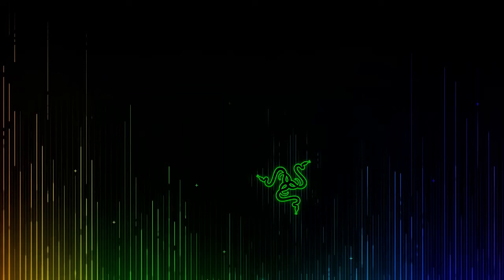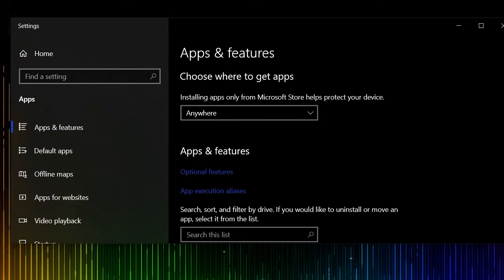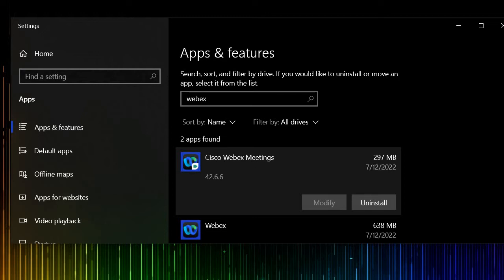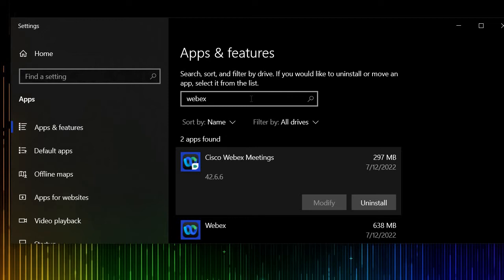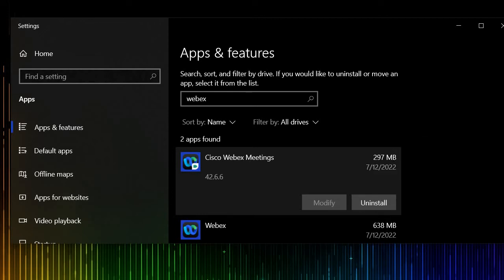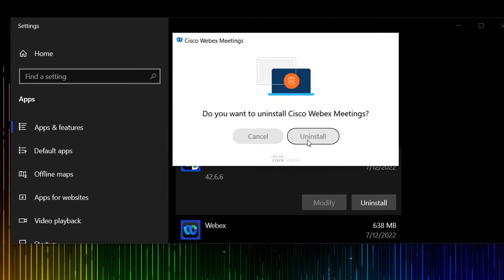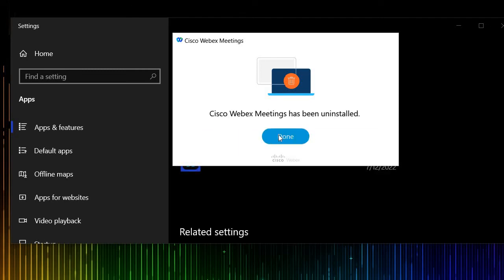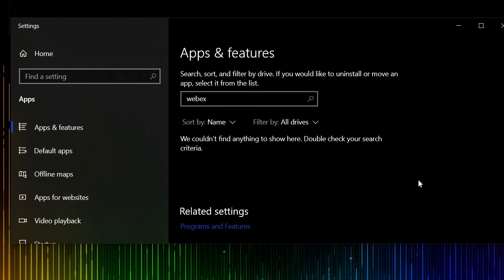How to uninstall software in windows 10? how to uninstall Cisco Webex?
Just click on window button then type  ( add or remove programs )